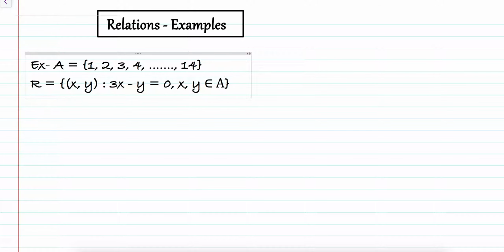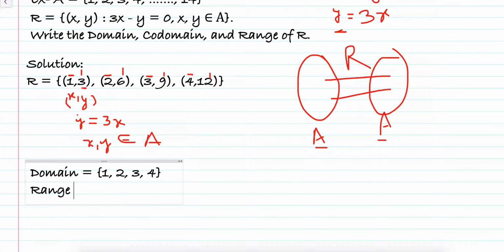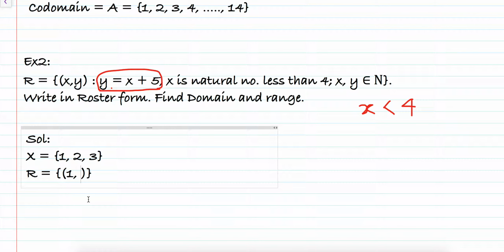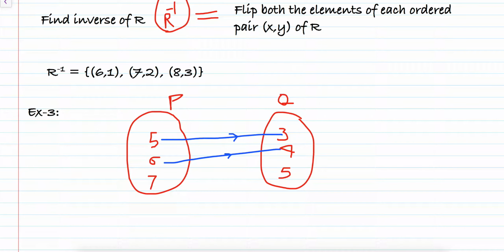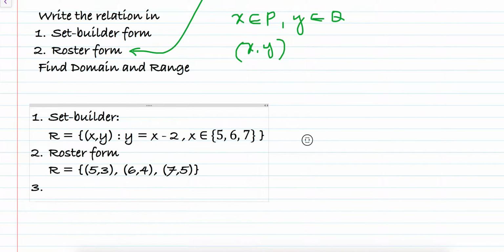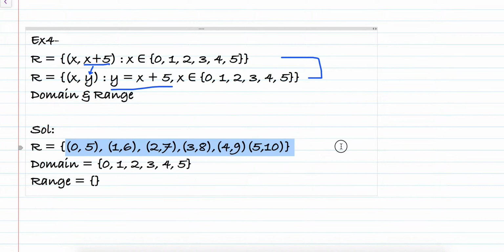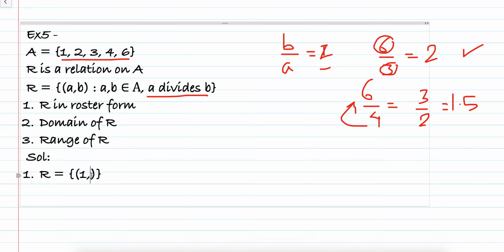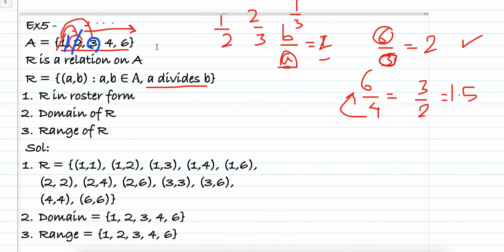CBSE Class 11 Maths: Lecture 5 | NCERT Chapter 2 | Relation - Problems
NCERT Class XI , Relations and Functions. Problems based on Relation.